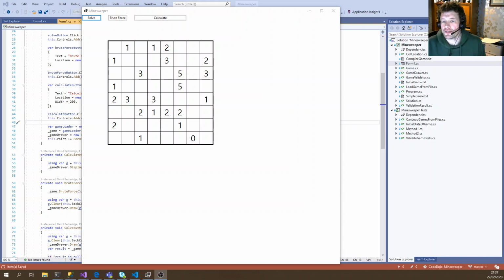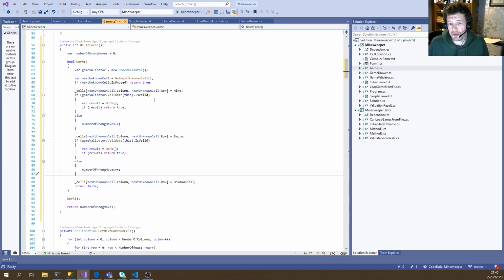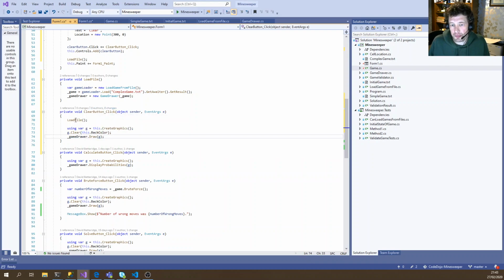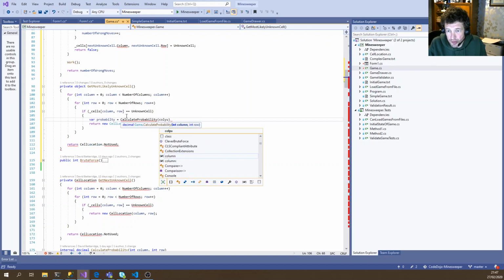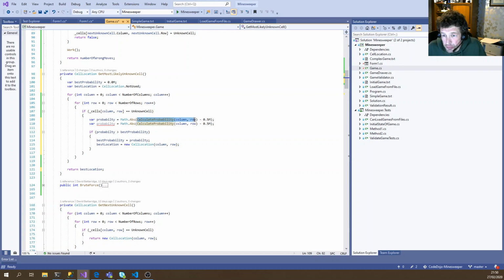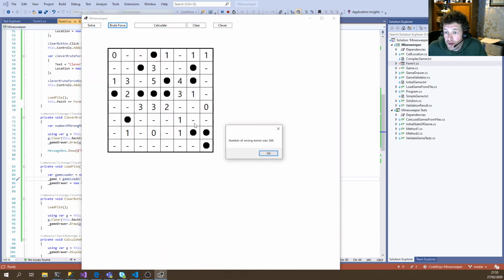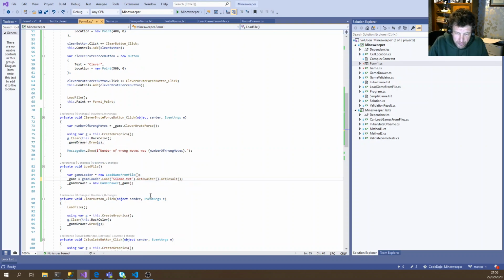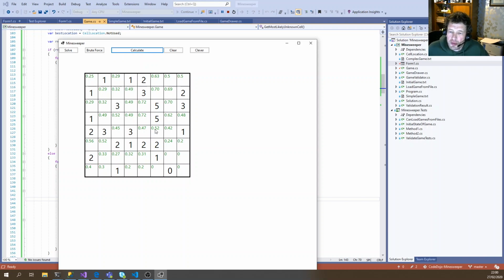Minesweeper Part 11 Use Probabilities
Using the calculated probabilities (and some randomness) to improve the brute force method.